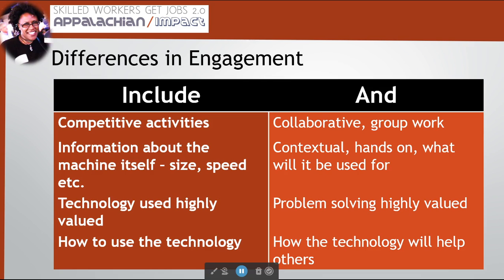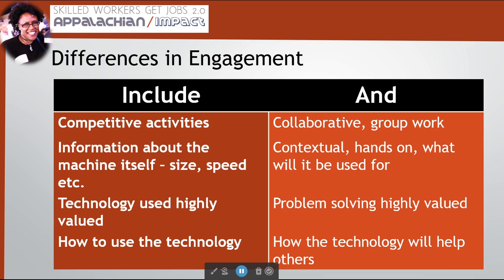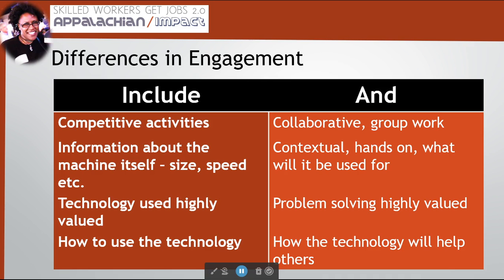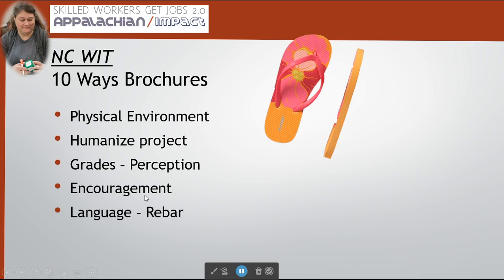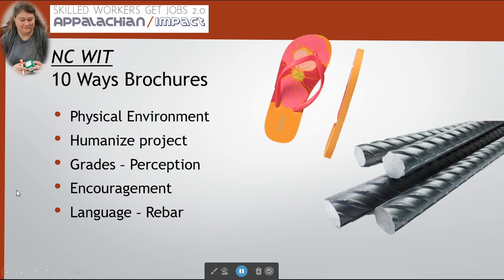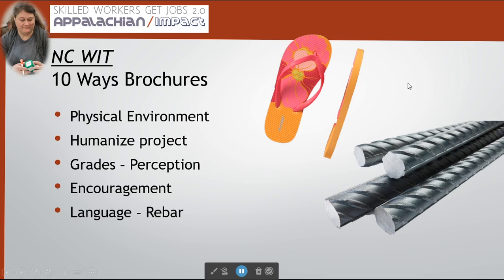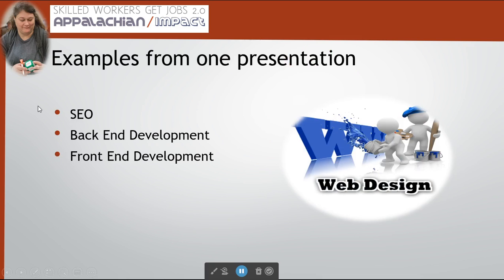QuickBite Invitational Classroom How to Engage ALL students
Have you ever planned an activity or assignment - watch this video for ideas on how to ensure your plans are engaging to all students.